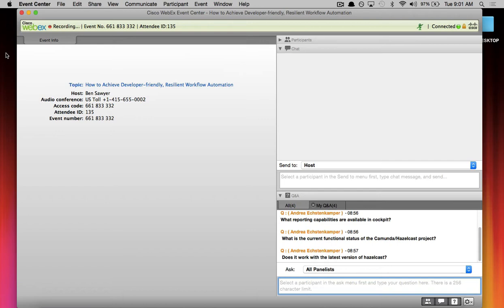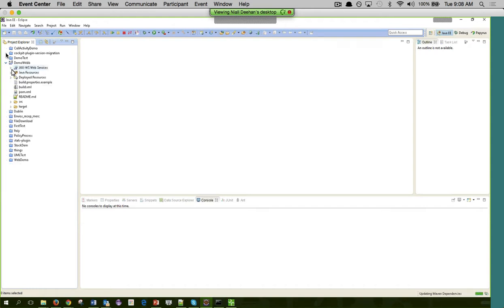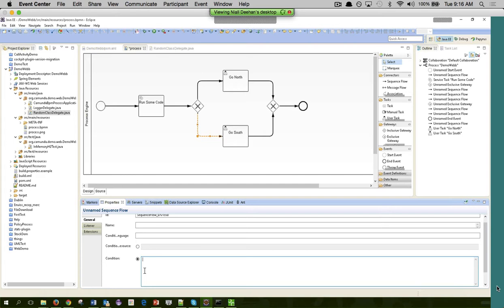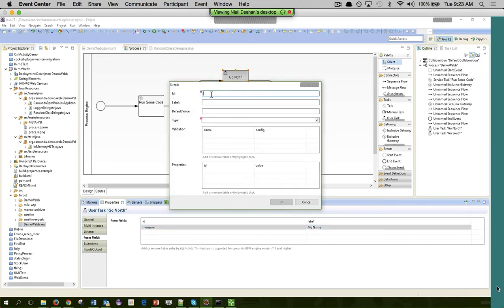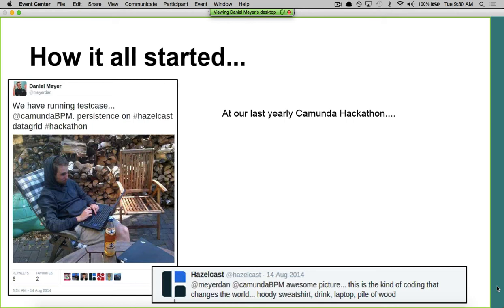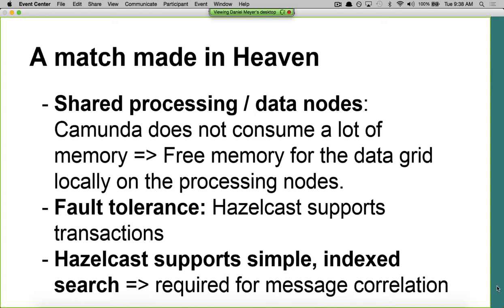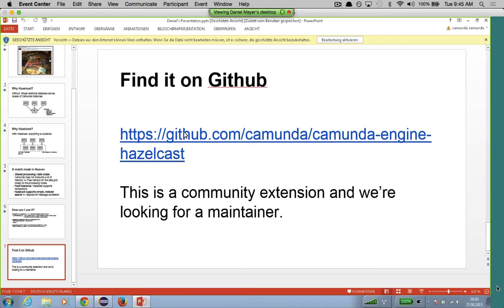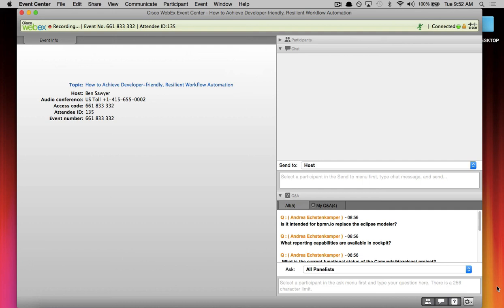How to Achieve Developer-friendly, Resilient Workflow Automation with Camunda and Hazelcast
Workflow automation is essential for creating scalable business models. However, traditional Business Process Management Systems (BPMS) are often a millstone around developers’ necks. Even worse, their outdated technical architecture fails to meet today’s demand for scalability and resilience.

Camunda is a light-weight, open source platform for workflow and business process automation. It matches up perfectly with Java development and provides powerful business-IT-alignment based on BPMN 2.0. Camunda is written in Java and a perfect match for Java EE and Spring while providing a powerful REST API and script language support. In this webinar, we will show you how it all works and how to configure Camunda with Hazelcast to achieve scalability and resilience.